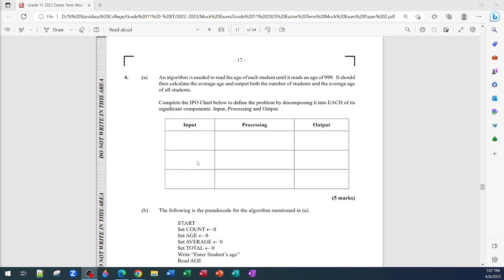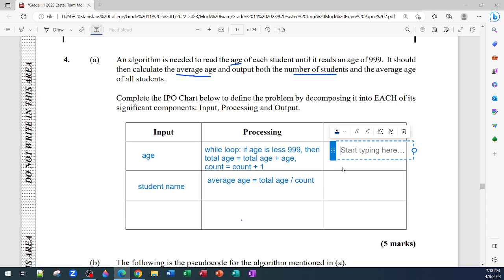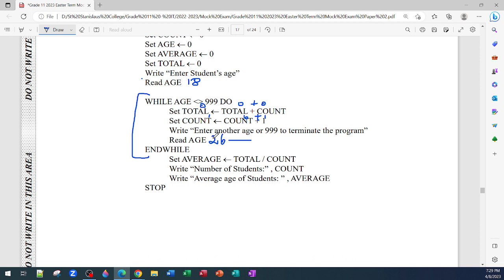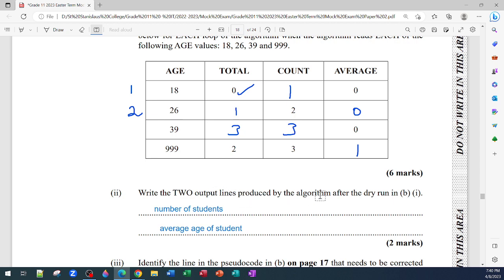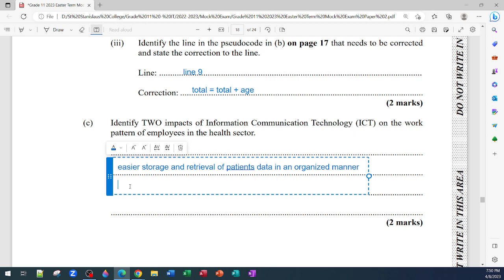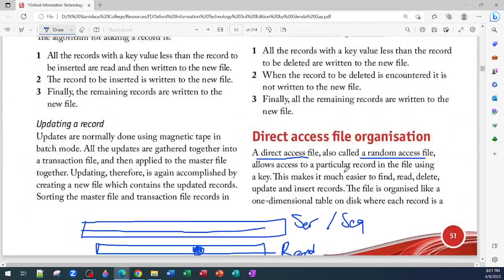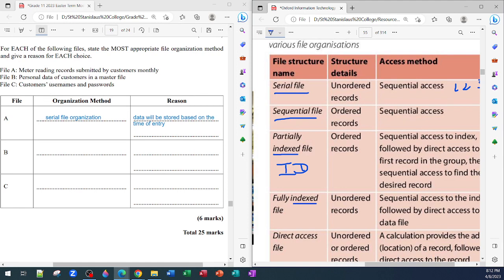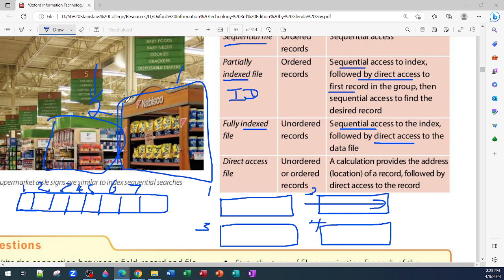IT Past Paper 2 - January 2023 Part 4